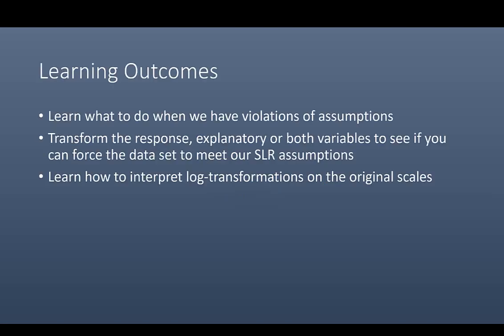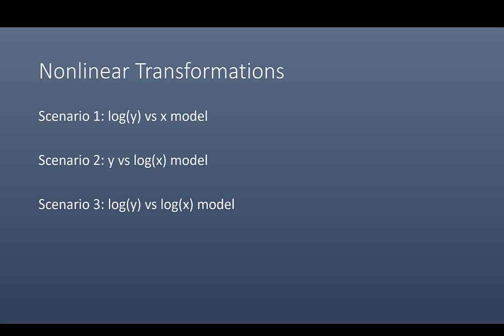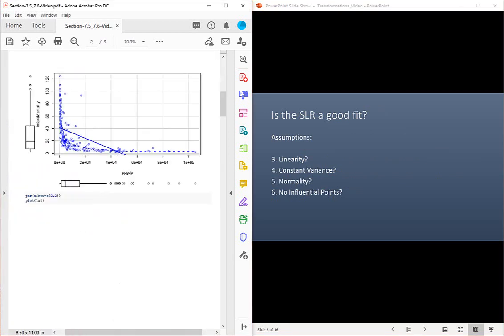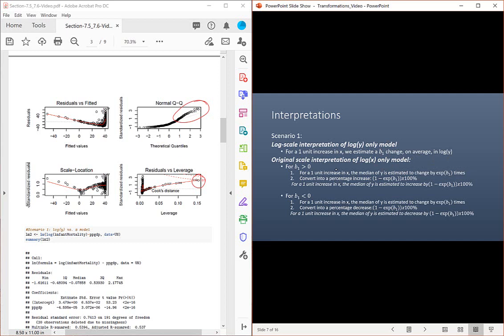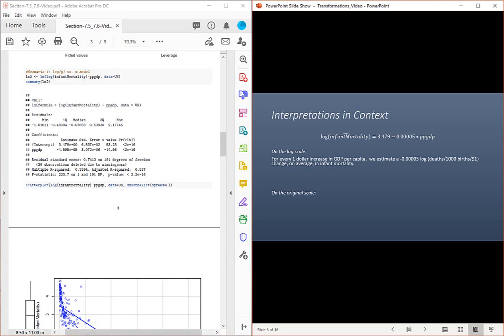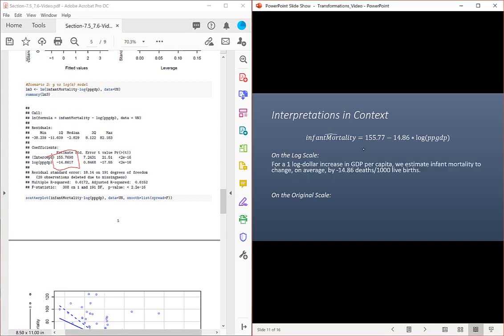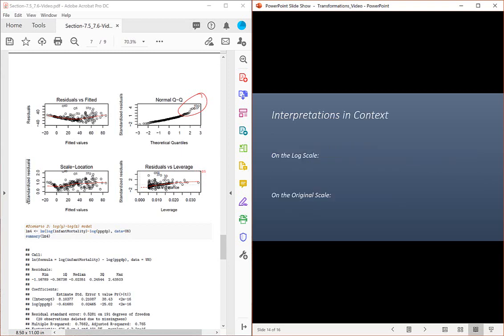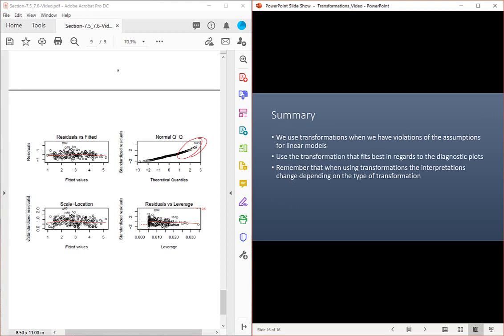Section 7.5 & 7.6 Overview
Used as a supplement for the textbook covering sections 7.5 & 7.6.